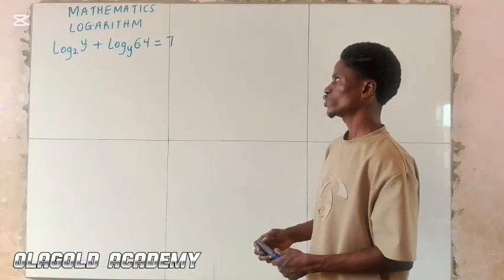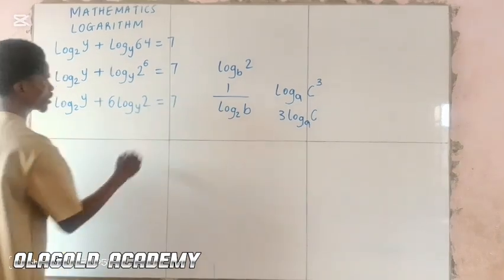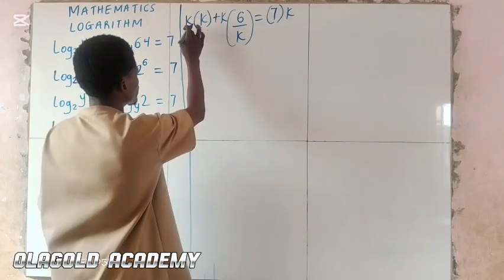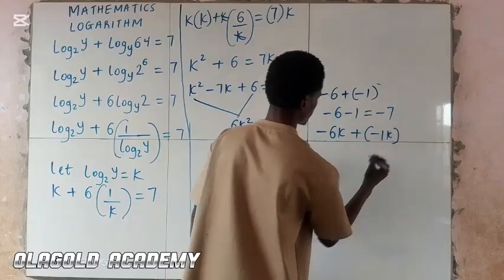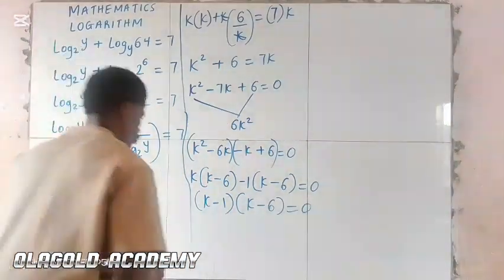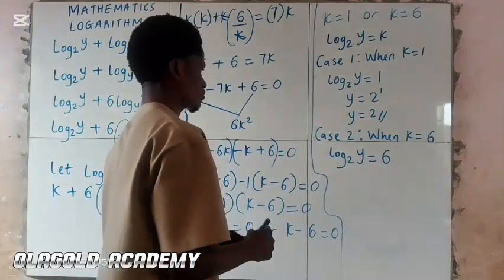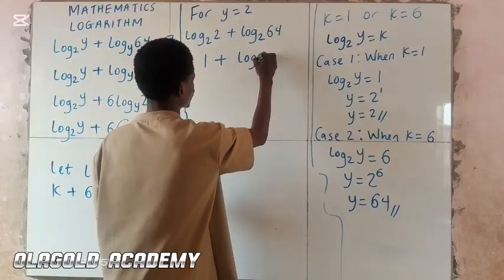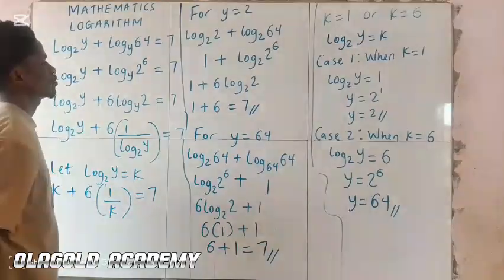Difficult Logarithm made easy (2)mathematics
This video solved a difficult Logarithm in the best simplest method/way to be understood by students/learners who seeks more knowledge in solving questions about Logarithms .The question lead to a quadratic equation which is best solved in the best way to be understood by learners#logarithm#mathematics